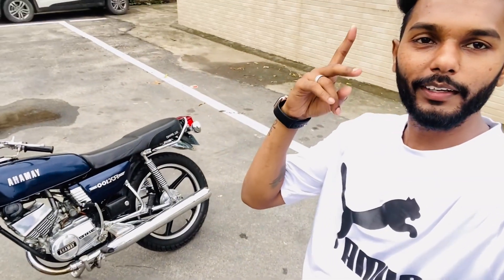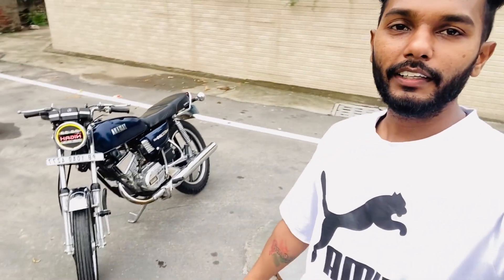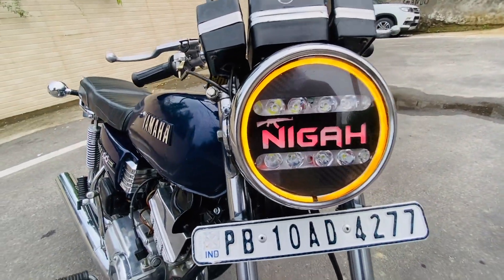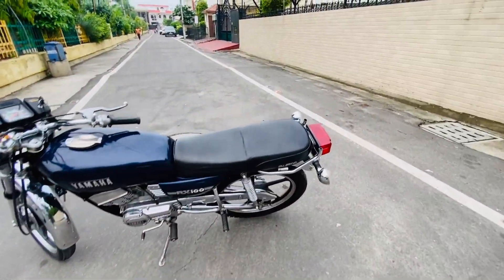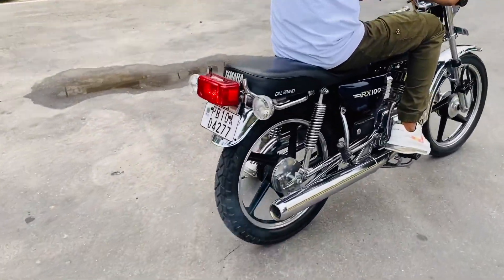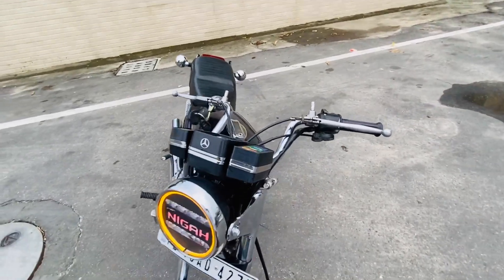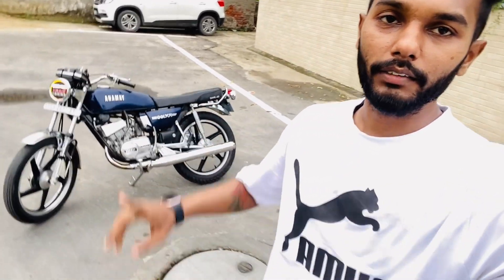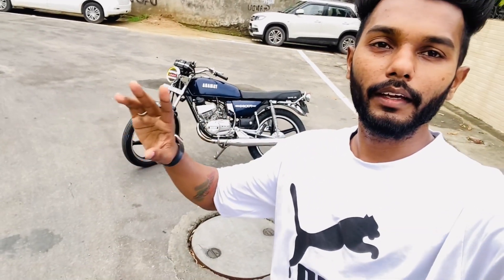Yamaha rx135 Chota rocket for sale | इस बार बढ़ा धमाका | Speed ka Badshah | Gill Brand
Adress: Bhagwan Valmiki Chownk near naaz cinema shadi lal di gali Billa Gill Seat Cover
yamaha rx 100 used bikes for sale in tamilnadu,
yamaha rx 100 used bikes for sale in kerala,
2nd hand rx 100 bike,
yamaha rx second hand,
yamaha rx100 for sale 2018,
yamaha rx100 for sale 2022,
yamaha rx100 for sale 2021,
yamaha rx100 for sale 2020,
yamaha rx100 for sale 300,
yamaha rx100 for sale 4k,
yamaha rx100 for sale 400,
yamaha rx100 for sale 4x4,
yamaha rx100 for sale 450,
yamaha rx100 for sale 500,
yamaha rx100 for sale 5000,
rx bikes for sale,
yamaha rx100 for sale 600,
yamaha rx100 for sale 60 minutes,
yamaha rx100 for sale 650,
yamaha rx100 in america,
yamaha rx100 for sale 700,
yamaha rx100 for sale 750,
yamaha rx100 for sale 70,
second hand rx 100 bike,
yamaha rx100 for sale 800,
yamaha rx100 for sale 8000,
yamaha rx100 for sale 90,
yamaha rx100 for sale 900,
yamaha rx100 for sale 9000
yamaha rx 100 price 2021
yamaha rx100 price in india
yamaha rx100 new model 2020 price in india
yamaha rx 100 olx
yamaha rx 100 price in india 2021
yamaha rx100 new model 2020
rx100 sound ringtone
yamaha rx 135 exhaust
yamaha sound
yamaha rx 100 sound ringtone
yamaha rx 135 silencer
amaha rx 100 sound effects
rx 100 sound trance mp3 download
yamaha sound
yamaha rx135 5 speed for sale
yamaha rx135 5 speed olx
yamaha rx 135 5 speed price
yamaha rx 135 price 2021
yamaha rx 135 5 speed mileage
yamaha rx 135 price 2020
yamaha rx 135 price in nepal
rx 135 5 speed for sale in karnataka
yamaha rd 350 price in nepal
yamaha rd 350 price in india 2020
yamaha rd 350 for sale
yamaha rd 350 olx
yamaha rd 350 for sale in india
yamaha rd 350 price olx
yamaha rd 350 price in bangalore
yamaha rd 350 mileage
yamaha rx100 for sale in punjab
yamaha rx 135 for sale in punjab
olx punjab yamaha rx 100
olx yamaha punjab
olx yamaha rx100
yamaha rx 100 modified for sale
yamaha rx 100 price ludhiana
punjab yamaha rx 100 modified
yamaha rx 100 second hand price
yamaha rx 100 new model 2021 price in india
yamaha rx 100 bs6 price 2020
yamaha rx100 for sale in india
yamaha rx 100 price in india 2022
yamaha rx 100 for sale
yamaha rx 100 price in 1985
yamaha rx100 for sale in jalandhar
yamaha rx100 for sale in ludhiana
yamaha rx100 for sale in chandigarh
yamaha rx 100 price punjab 2021
yamaha rx100 olx haryana
yamaha bike showroom near me
yamaha customer care number
yamaha service centre
gill brand yamaha king
yamaha rx100modified,
yamaha rx100 modified,
yamaha rx100 modified bikes,
yamaha rx100 modified punjab,
yamaha rx100 modified in bangladesh,